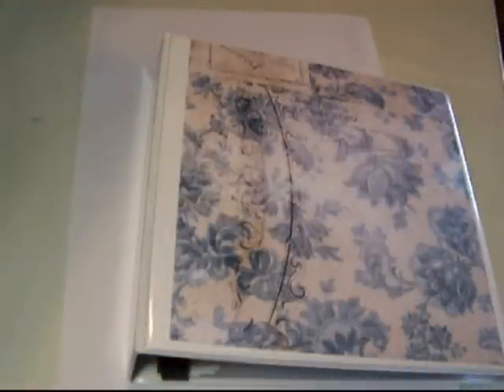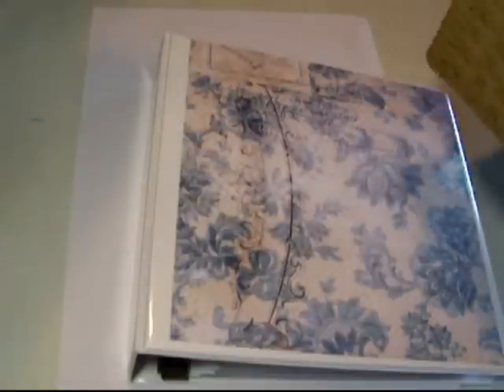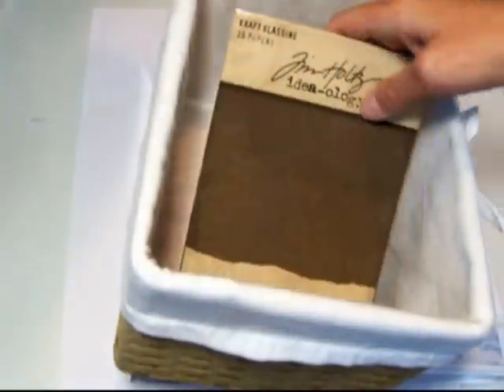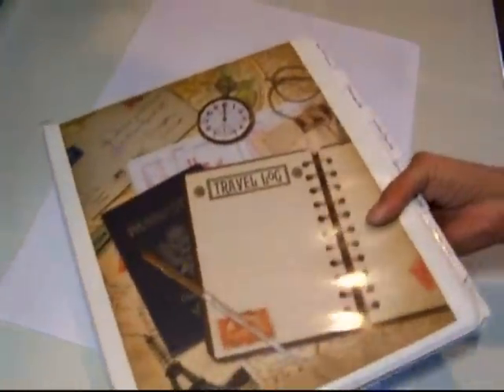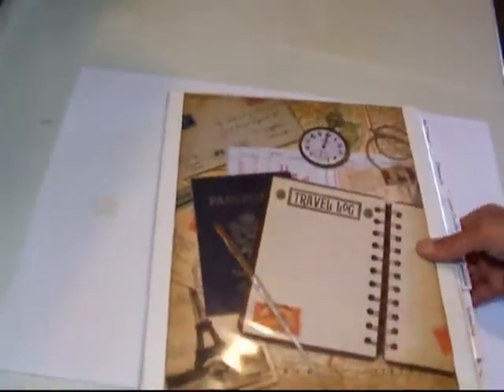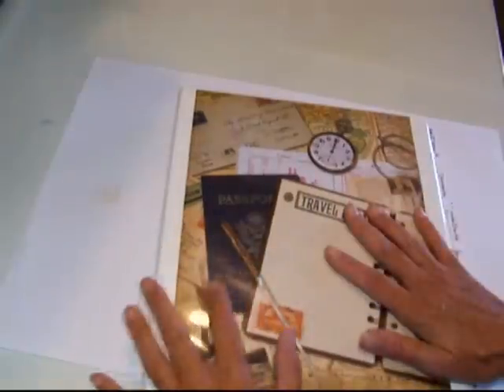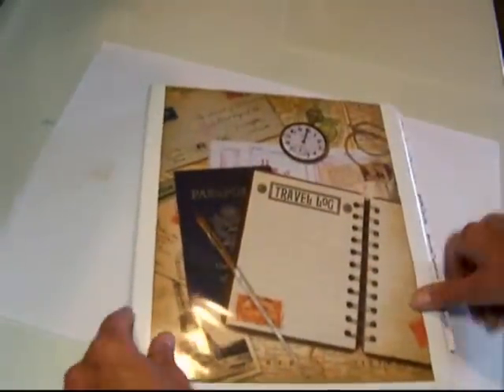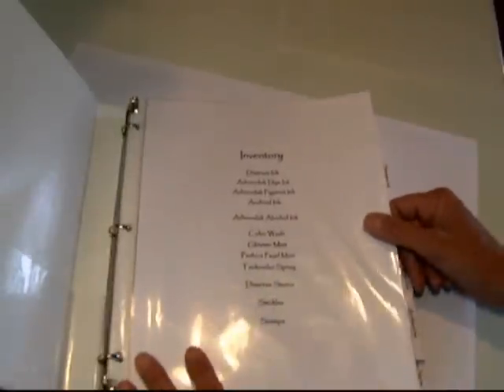Organizing My "Schtuff"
I've finally buckled down and got my stamps all cataloged... and an inventory of all my supplies done! It feels really good to have it done... out of the way... and not staring at me anymore! LOL